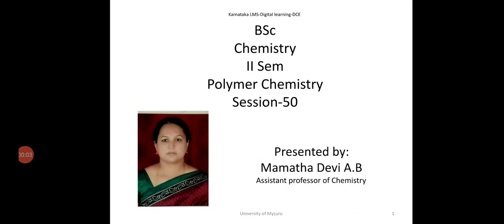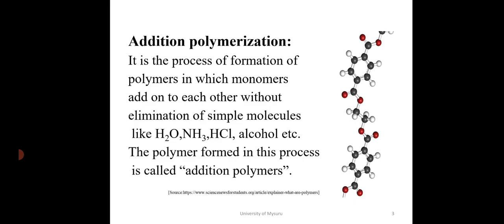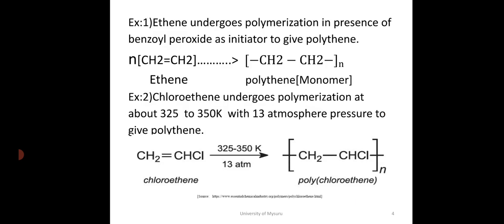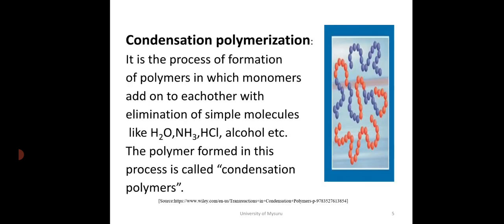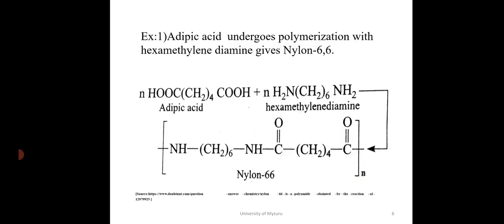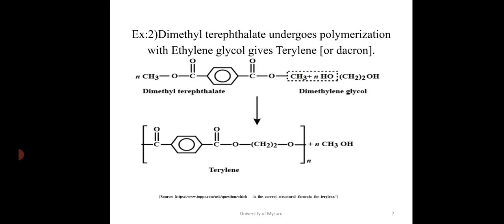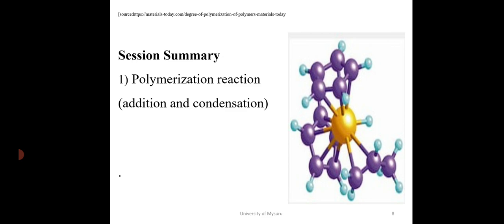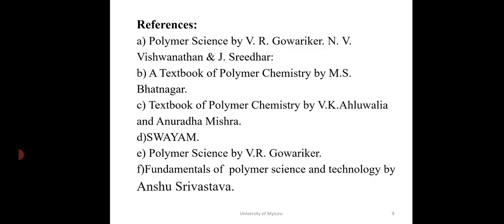BSc Chemistry II Sem General Chemistry-Polymer Chemistry-Session-50